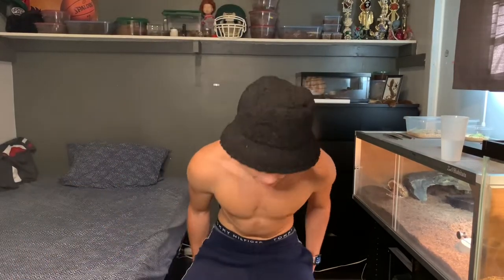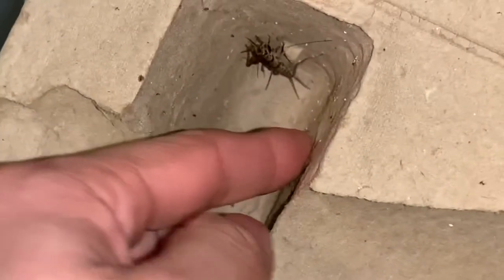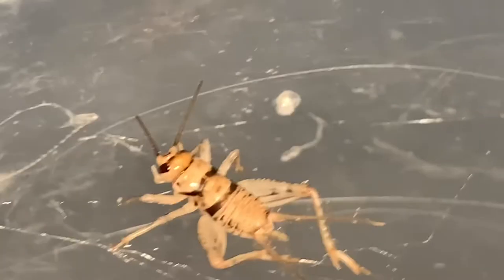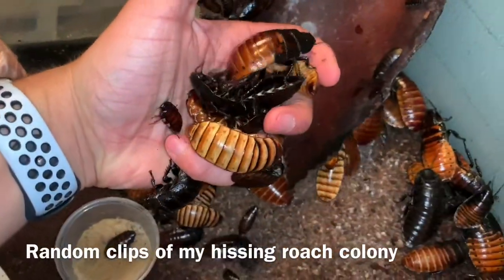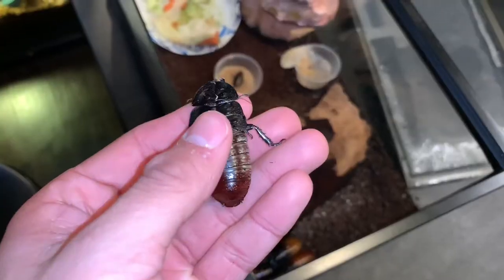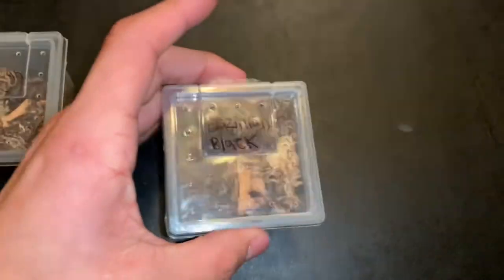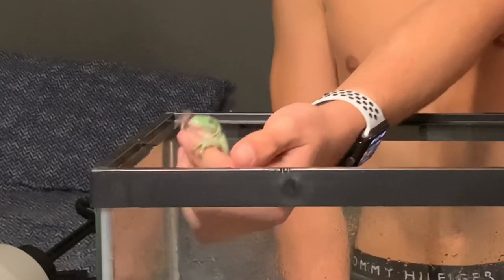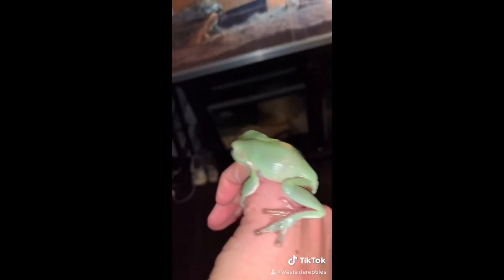GWTF ep8 new pet brown widow + tarantulas and tree frog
In this episode of going with the flow I feed my new pet brown widow a cricket This is a venomous spider from Southern California invasive in the United States I also show off some of my other exotic pets suck as invertebrates and vertebrates a few tarantulas and a Australian whites tree frog pet tarantulas pet venomous spiders black widow widow spiders